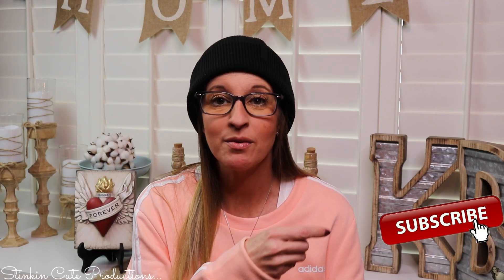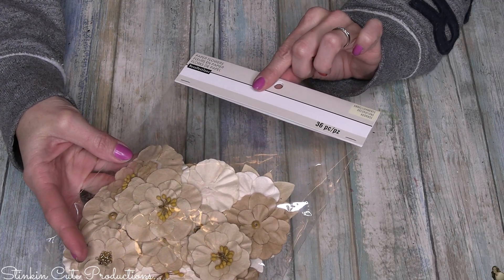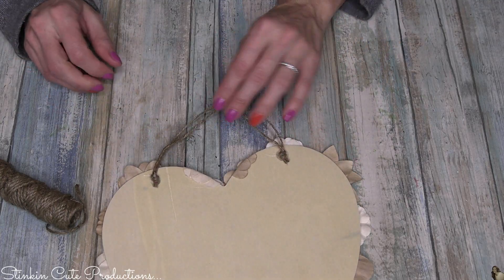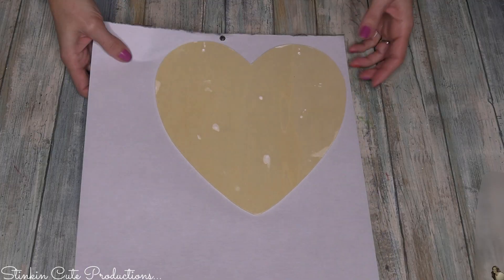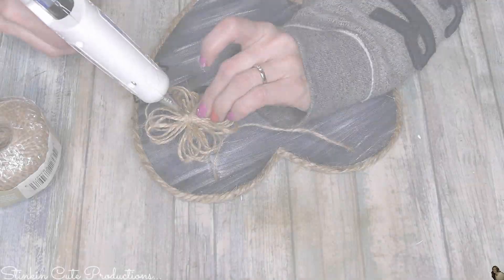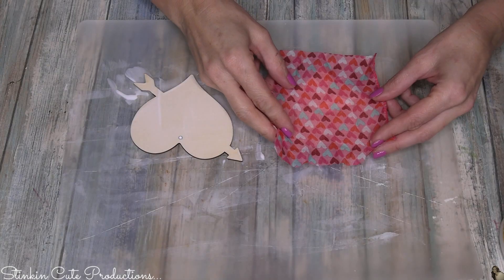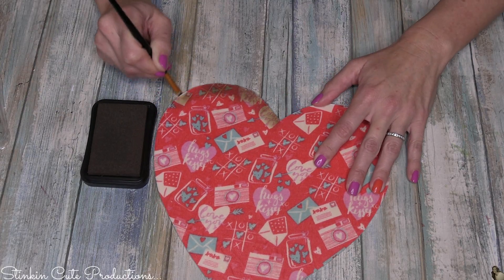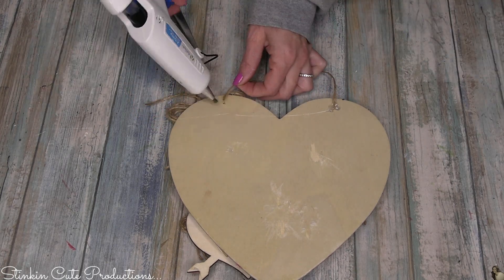LOOK what I do with these Dollar Tree WOOD HEARTS | 4 QUICK & EASY DIY's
LOOK what I do with these Dollar Tree WOOD HEARTS, Today I am bringing to you 4 QUICK & EASY DIY'S using these WOOD HEARTS by Crafters Square! ALL 4 of these DIY's are SOOO BUDGET Friendly and can be done for UNDER $5 each. These WOOD HEARTS are so FUN and EASY to DIY and can EASILY be made to suit ANY DECOR Style! I'll be showing you 4 EASY ways to DIY these so that they can be used as decor outside of Valentines Day! So come CRAFT on a BUDGET with me and see what I do with these WOOD HEARTS, Dollar Tree Farmhouse Valentines Day DIY! The outcome is AWESOME!!! Happy CRAFTING Everyone - Kelly :-)

KB Creations
5022 West Ave. N. Suite 102 #187

HP Envy